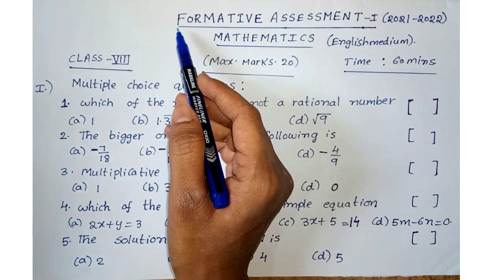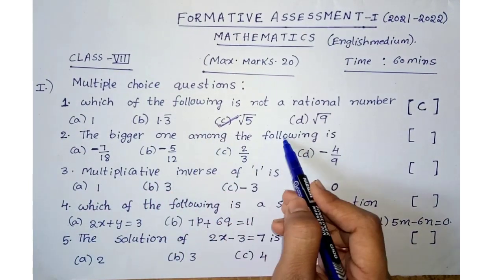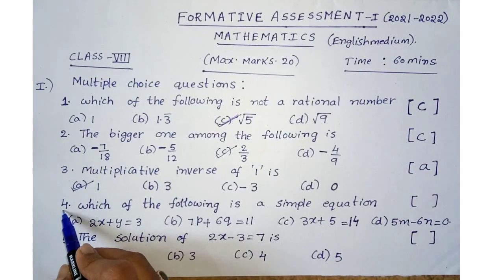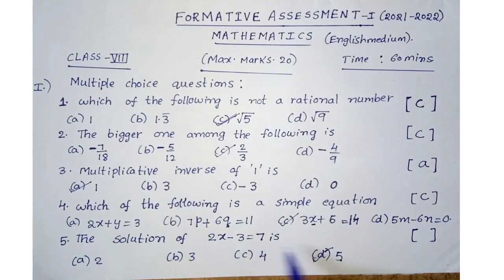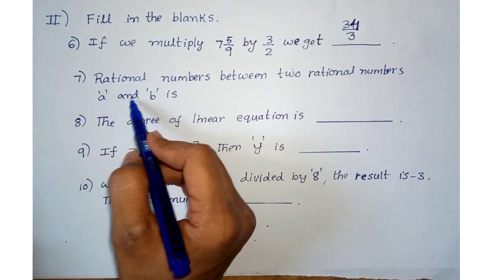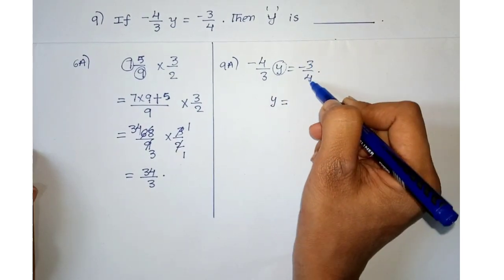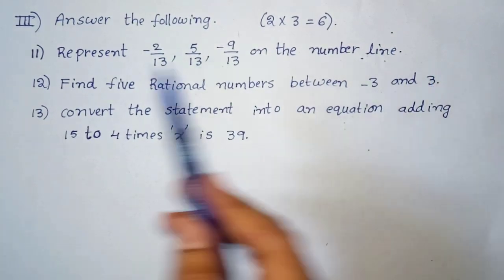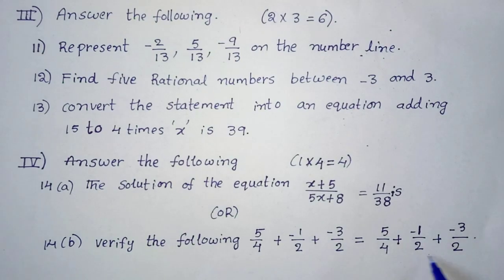ap new 8th || 8th maths fa1 exam paper 2022 andrapradesh state || Model paper ¦¦